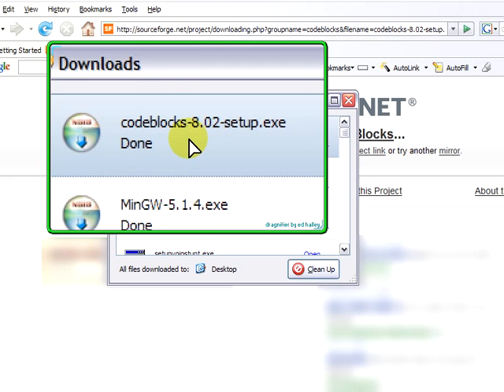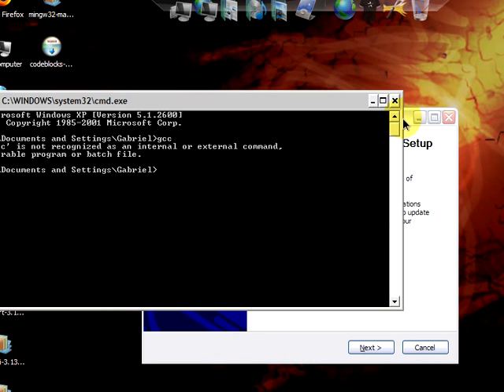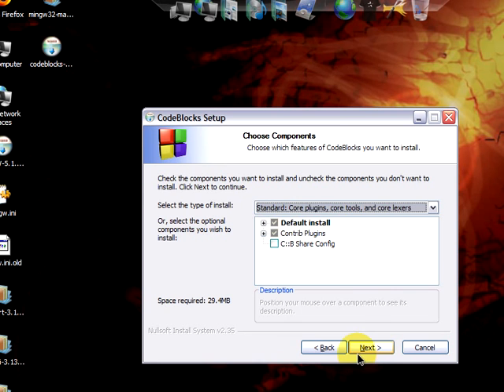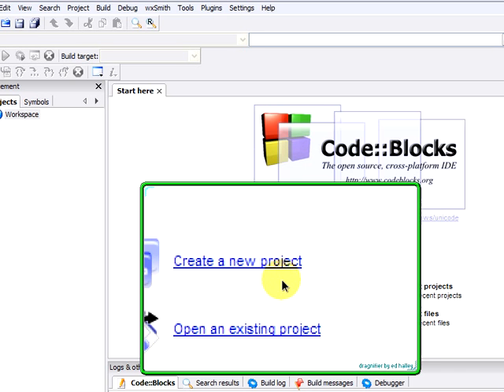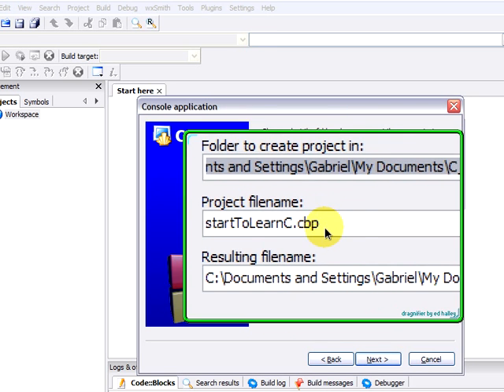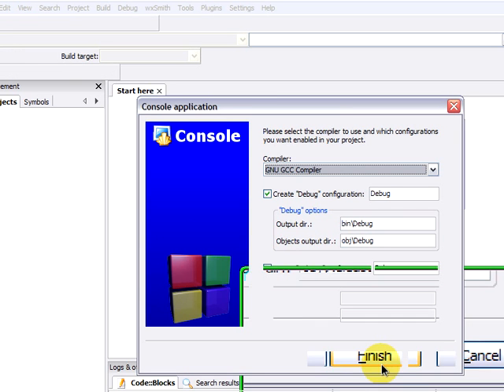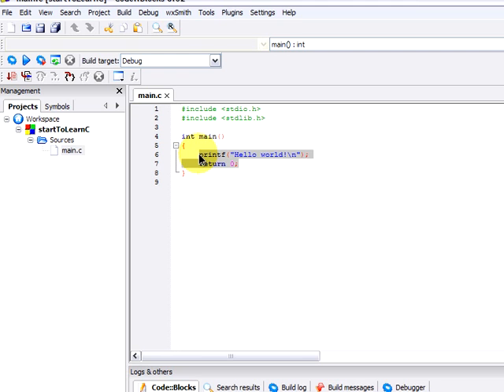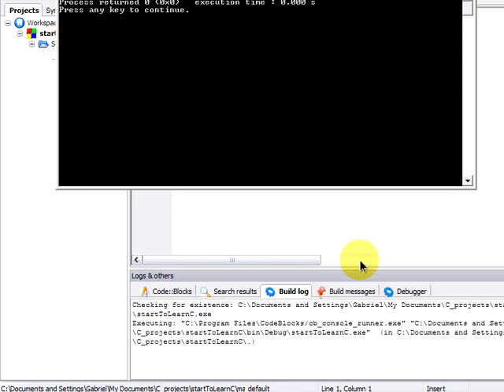4 · Code::Blocks setup |Difficulty:•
In this occasion we adjust Code:Blocks settings in accordance to our needs. MinGW is set as the default compiler(the program that generates machine code out of source code) and our first C compilation is  attempted.